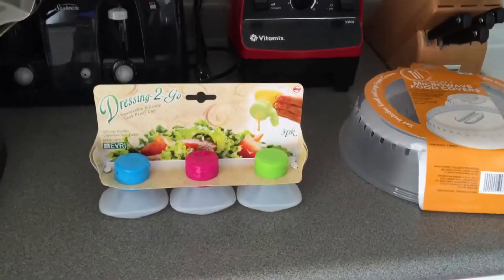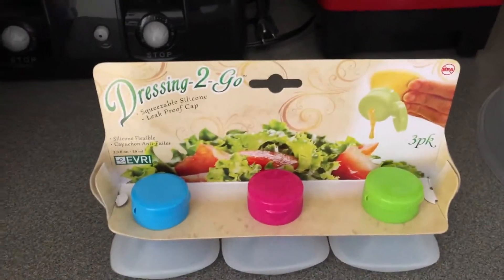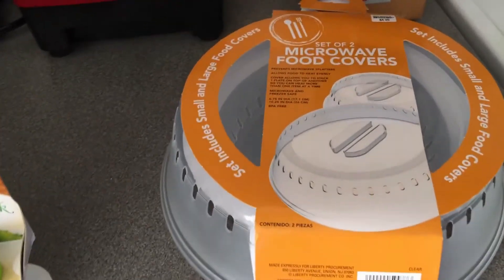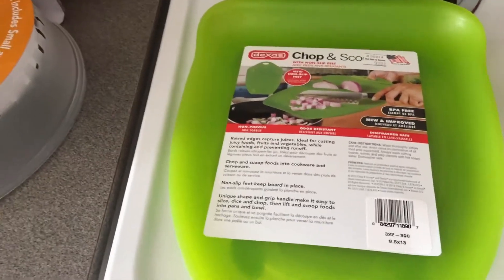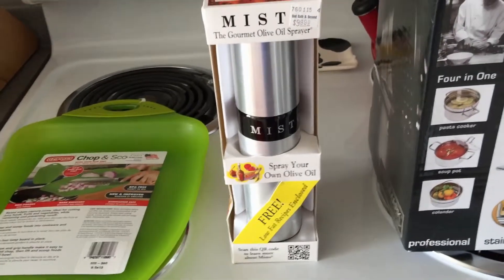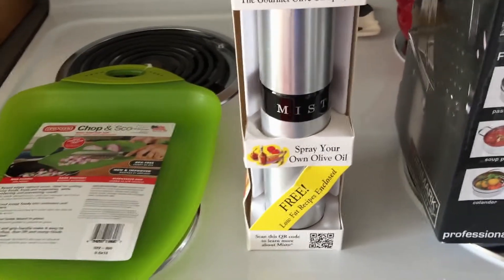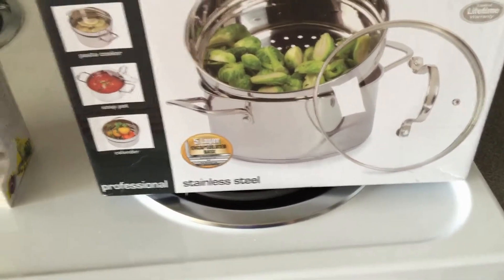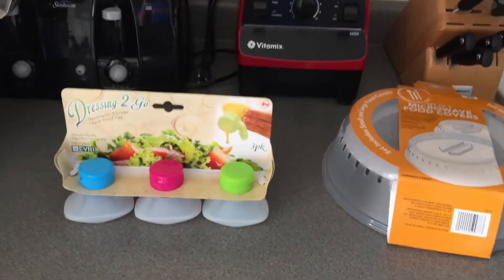Amazing Finds #1: Bed, Bath, and Beyond